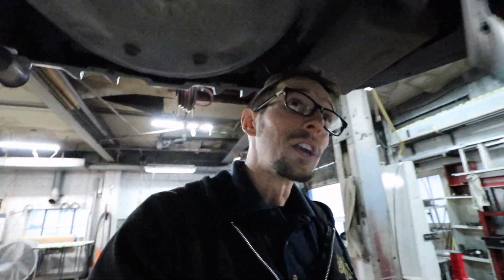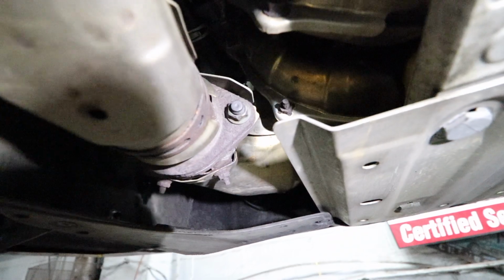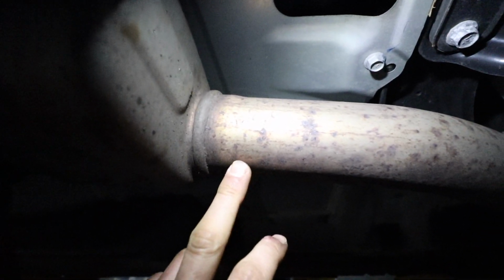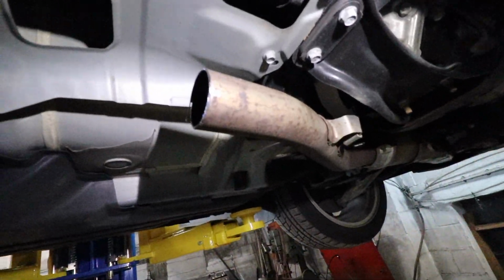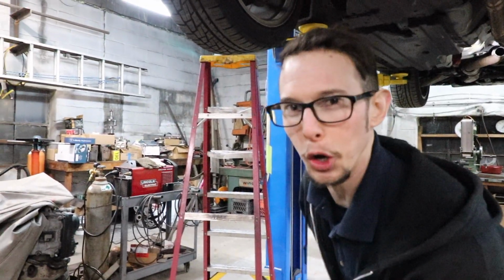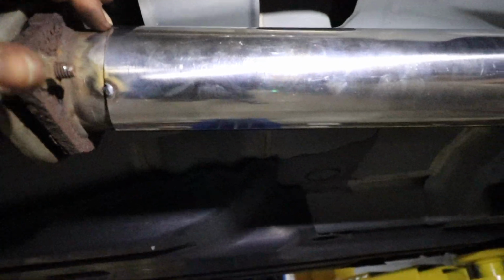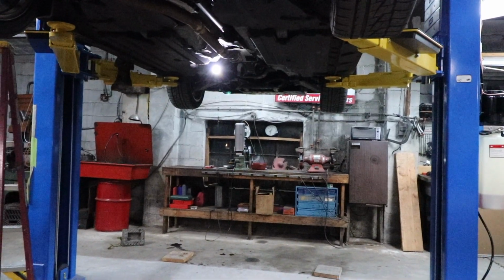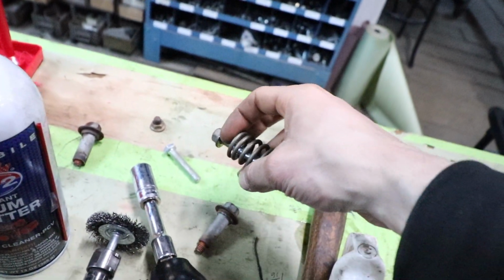2016 WRX RESONATOR DELETE HOW TO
we got our boy James back in here to finally do some much needed exhaust work on his 2016 Subaru WRX. we go ahead and do a quick resonator delete which doesn't do quite what we thought but it still sounds great.

EXHAUST CUTTER